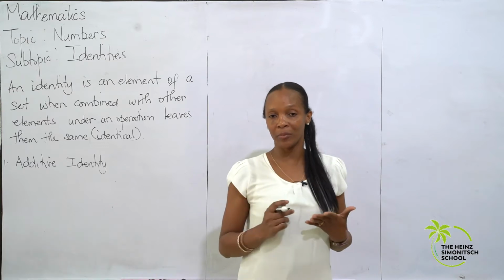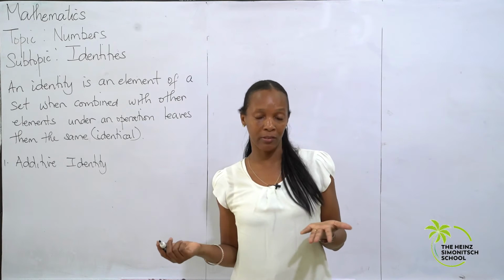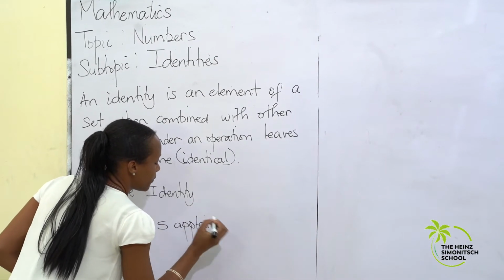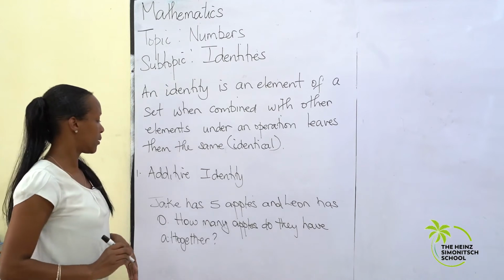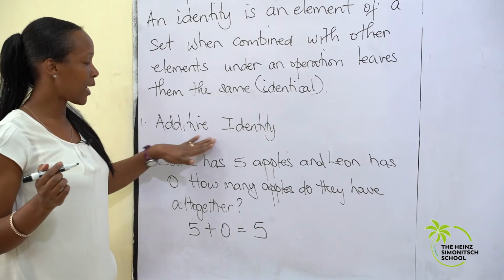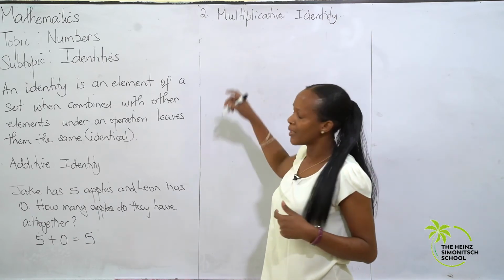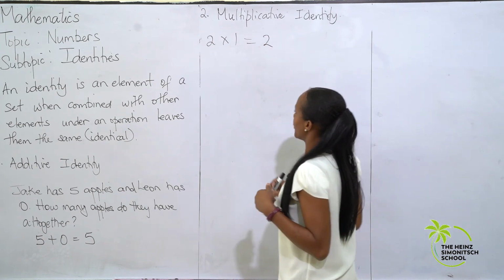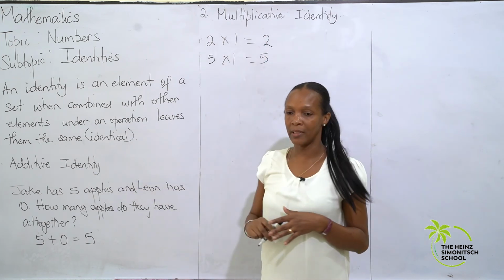HSS DL Mathematics Identities